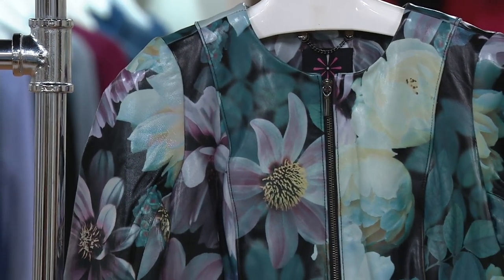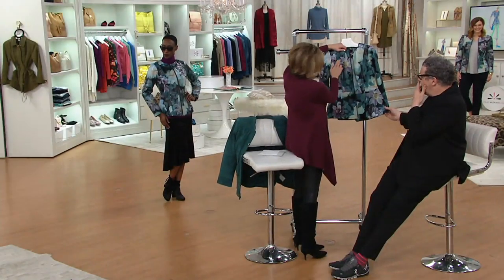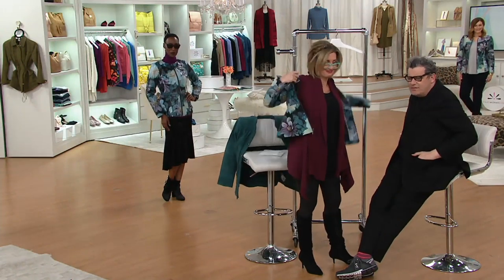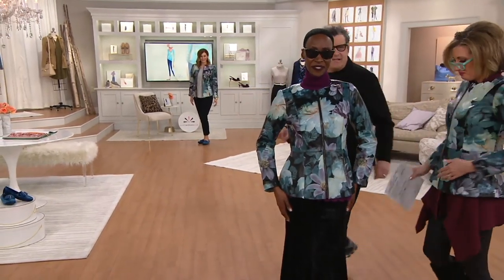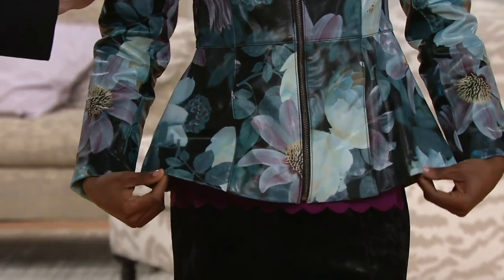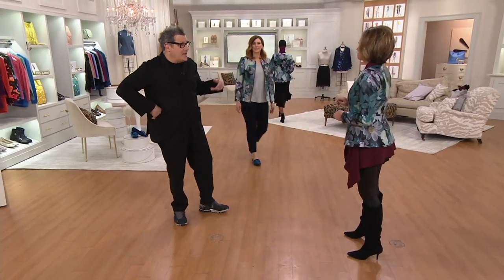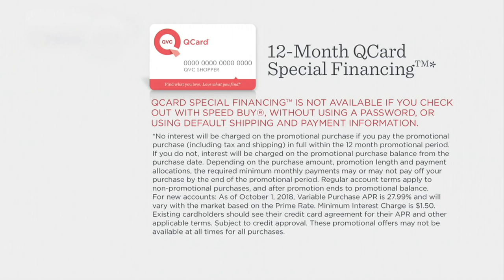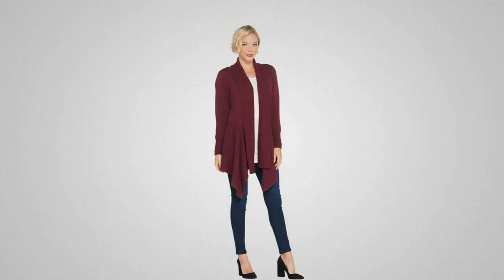Isaac Mizrahi Live! Special Edition Floral Printed Leather Jacket on QVC